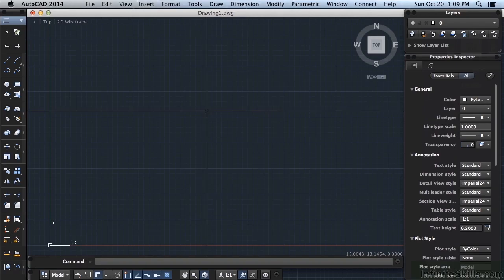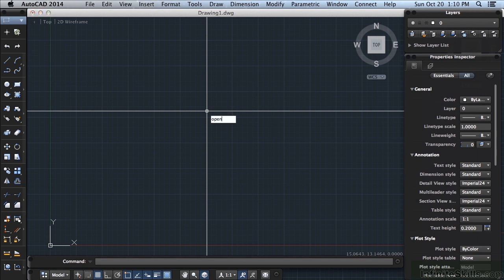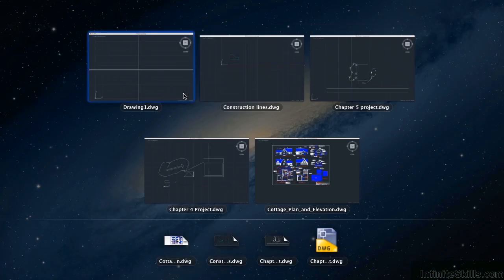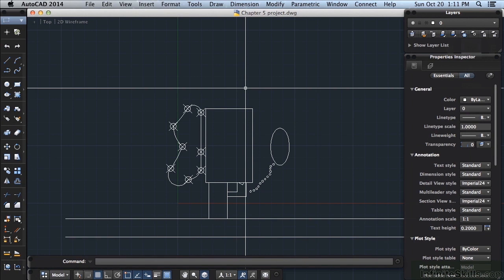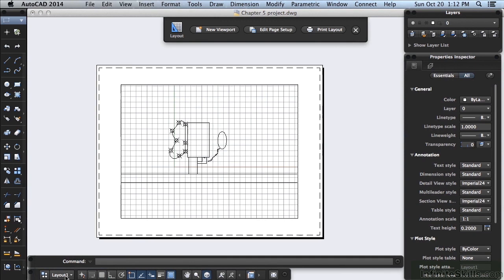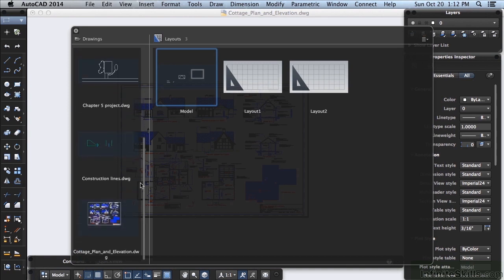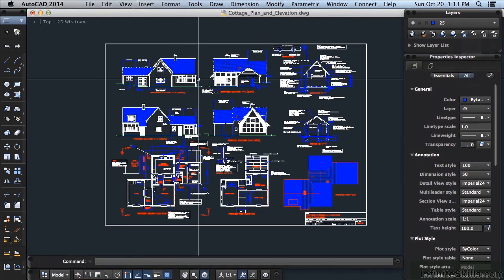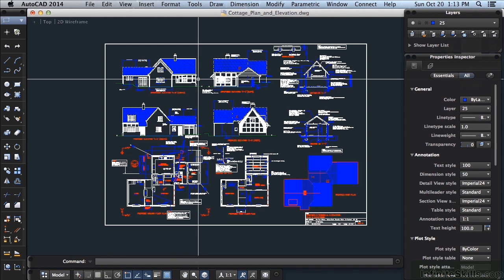AutoCAD 2014 for Mac Tutorial | Show Drawings And Layouts